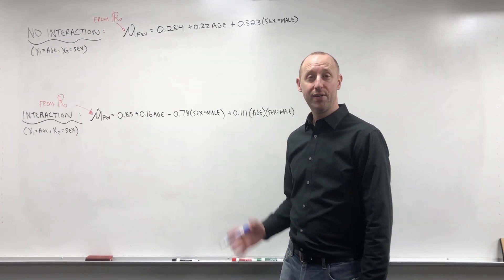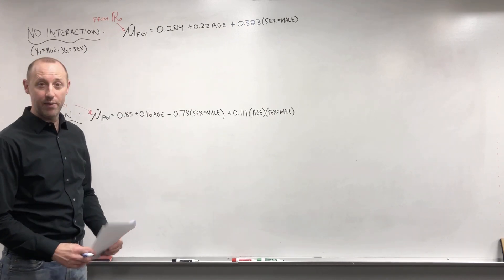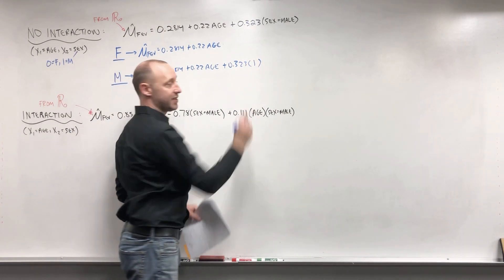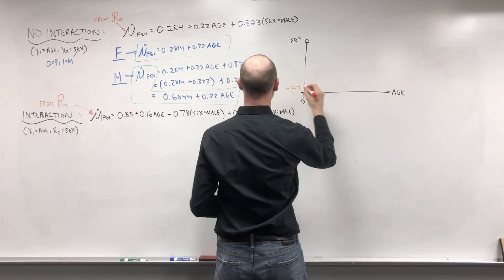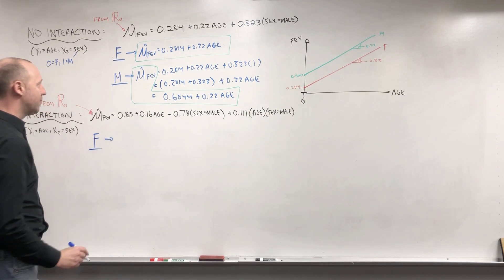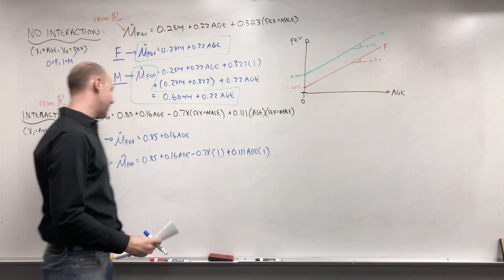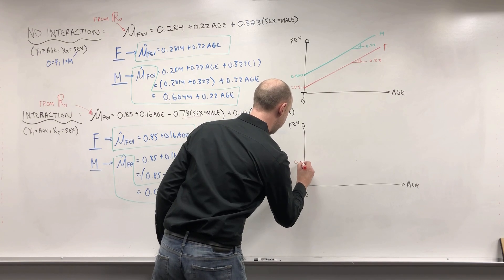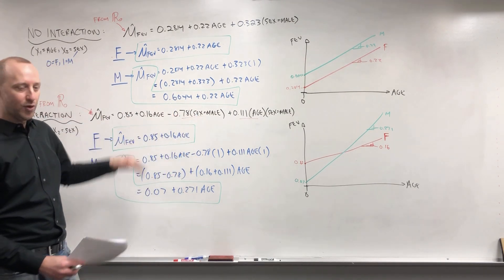2.3 Multiple Linear Regression: Working With Model Equation for 2 Lines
This video demonstrates how we can take a regression model equation, and work out the values of the slope and intercept for a model that produces 2 regression lines, one for each group of a categorical variable/factor.

Follow MarinStatsLectures